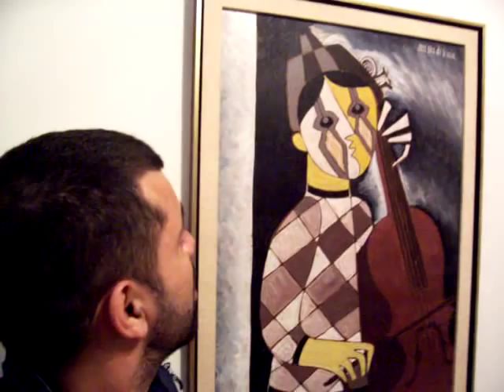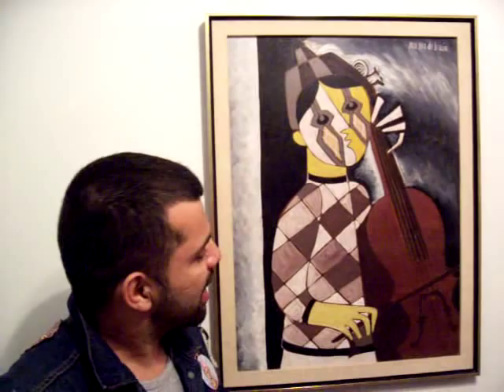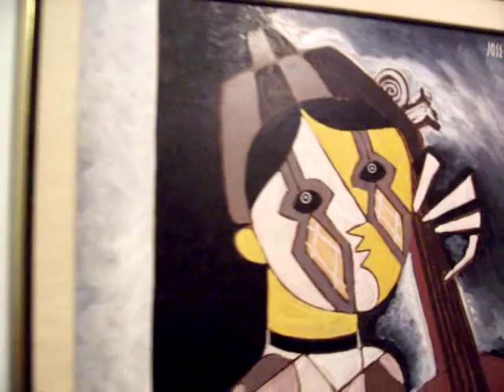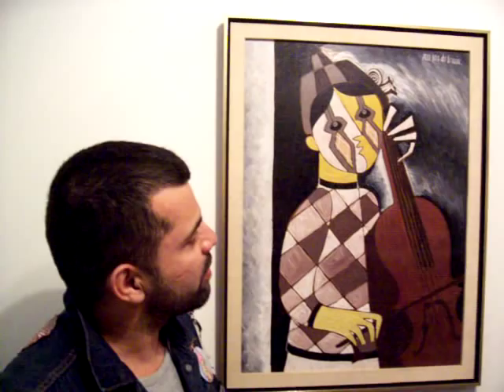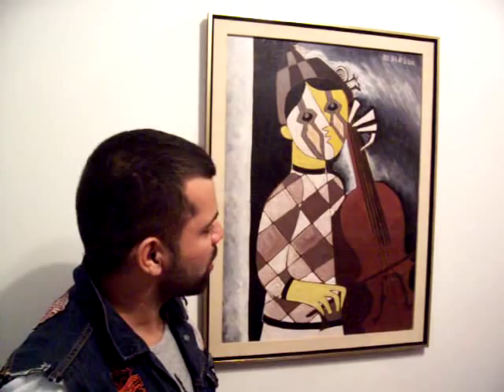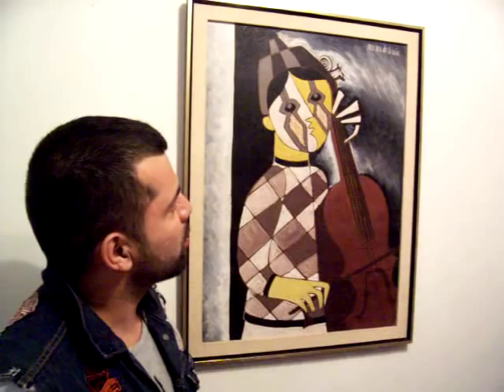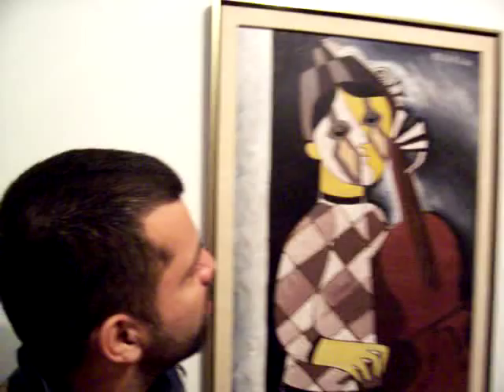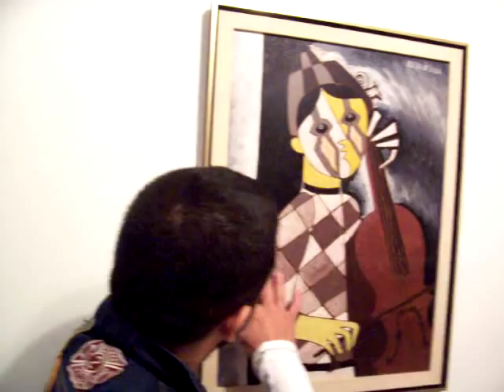Medavog on Jose Maria de Servin - English & Spanish VBLOG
One of the greatest collectors of Russell Wright also happens to collect amazing art!
Bienvenidos a mi canal, ingles con barreras amigos!

Jose Maria de Servin, listed painter, sculptor and muralist was born in Guadalajara, Mexico in 1917.

 A member of the group "Pintores Jovenes", he was well known for his Cubist style paintings of portraits, still life and figures. His murals adorn several significant and prominent public locations in Mexico City and Guadalajara.